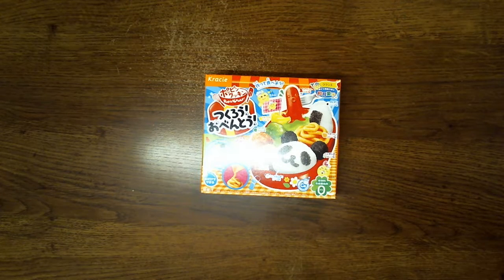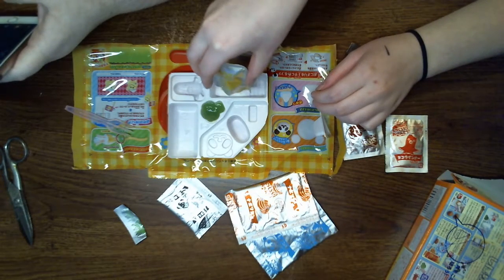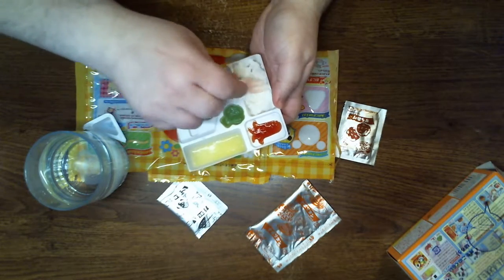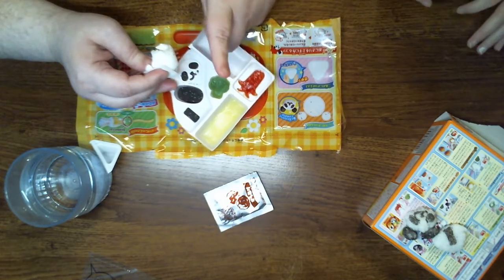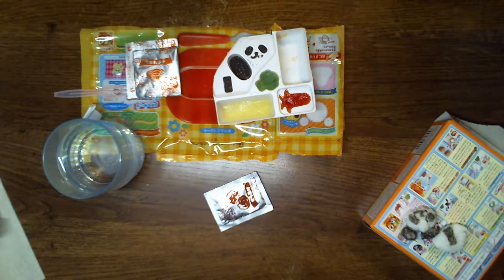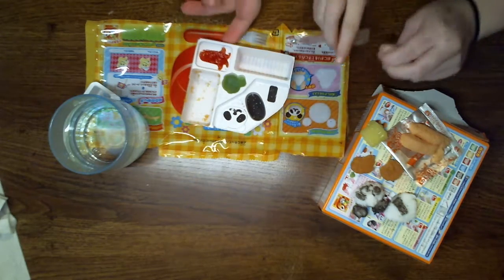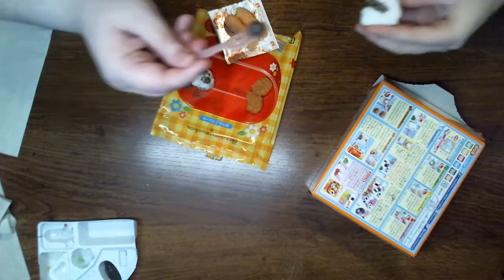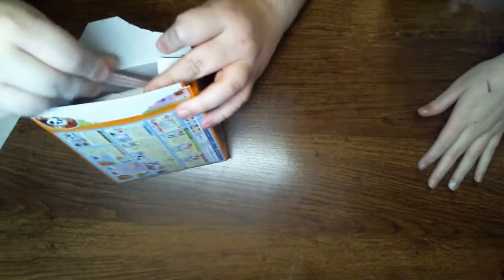Poppin Cookin & Podcast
A friend of mine sent me a Kracie Poppin Cookin Bento box and I promised I would make it with my niece and we would record it. So this is it! It's not great quality, since it is on a webcam I bought (mumblemumble) years ago, but it's the comedic quality that matters!

Also I did not edit this one bit, as I do not have any editing software just yet. So please forgive any audio or visual crappiness. This is just meant to be a fun little thing with my niece. No rules, just right, straight up powder-based candy shenanigans!